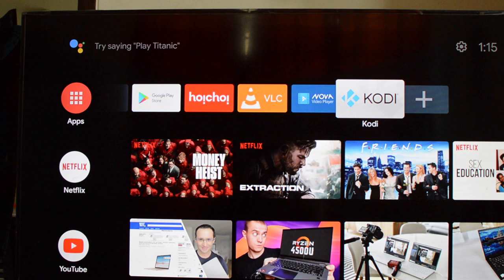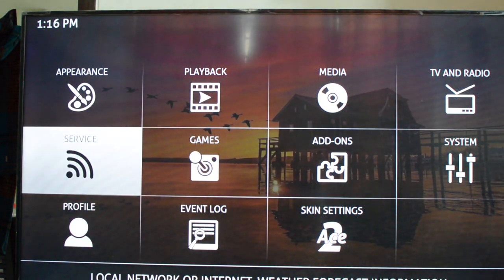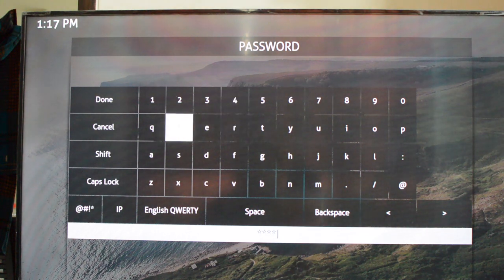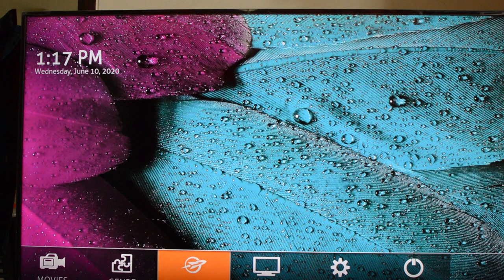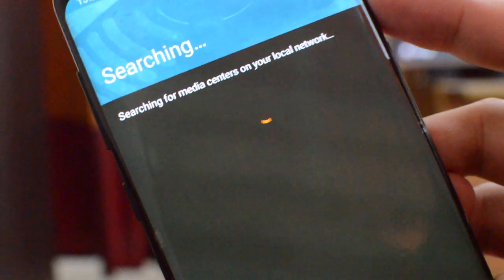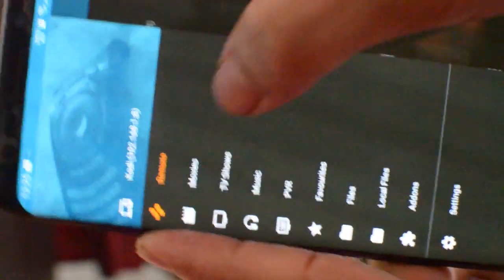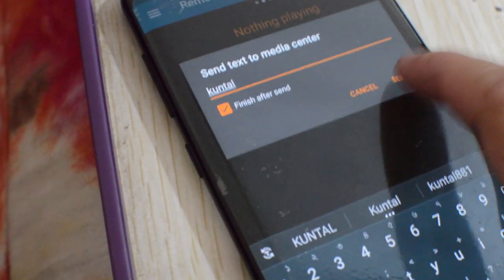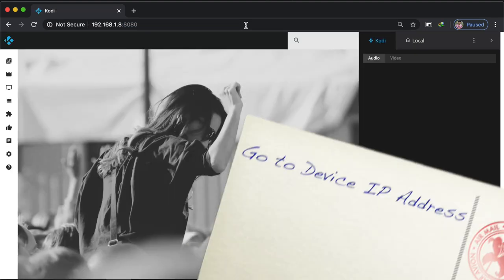Kodi Remote Control | Copy paste text to kodi from pc or phone | Kore app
In this video I will show you how to control your kodi device from PC or phone. You can either use browser on your pc or kore app on your phone.
You can copy paste text from your android phone to kodi device without typing manually.
Kore is completely free and better than yatse app.

xbmc media controller kore app